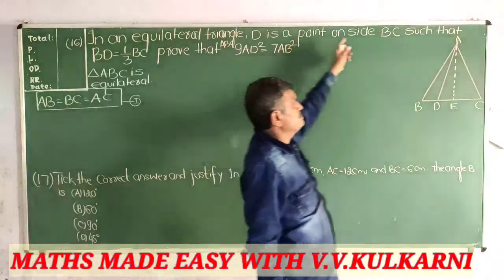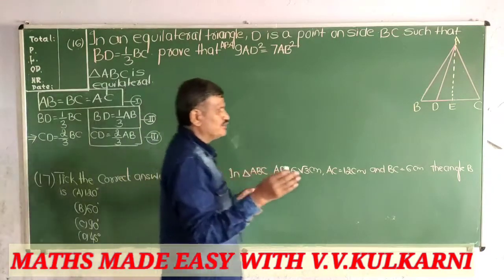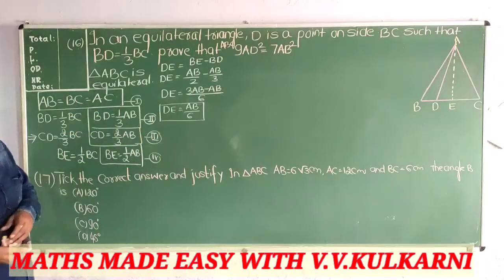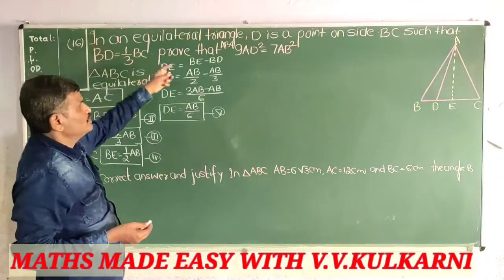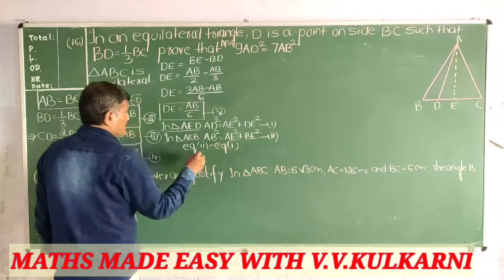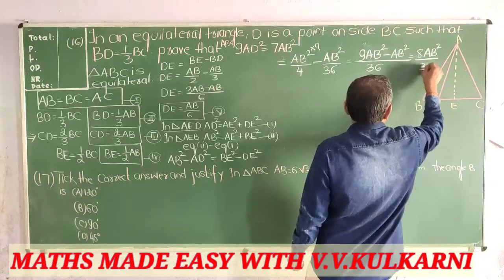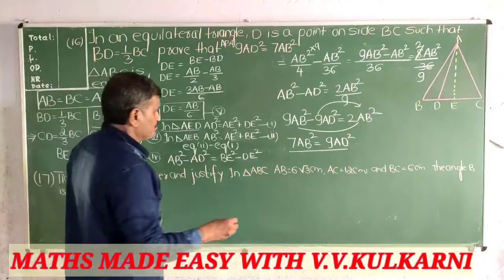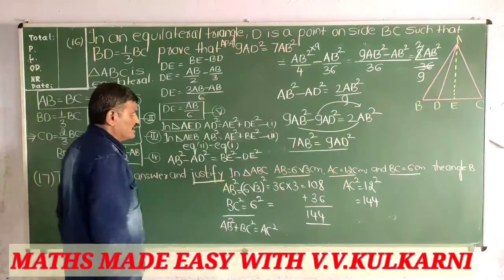Chapter 6 Triangles class X EX6.5 Q.No16&17